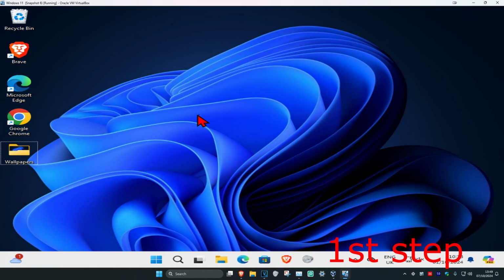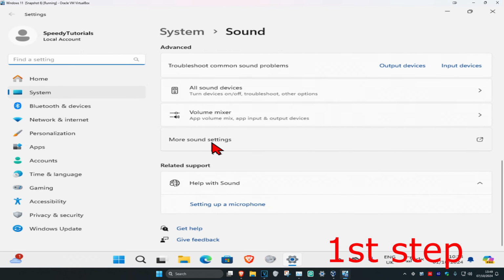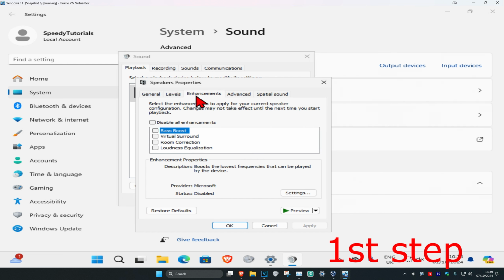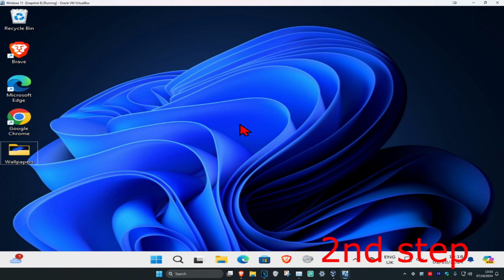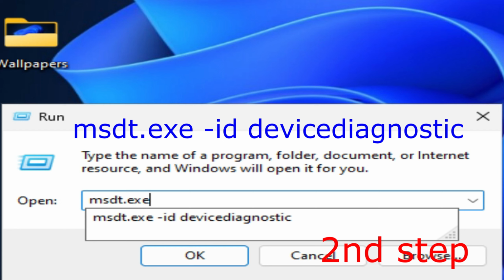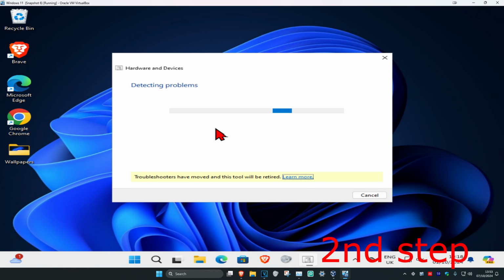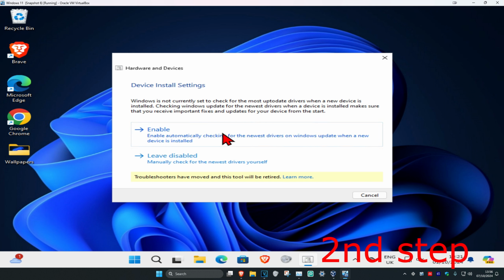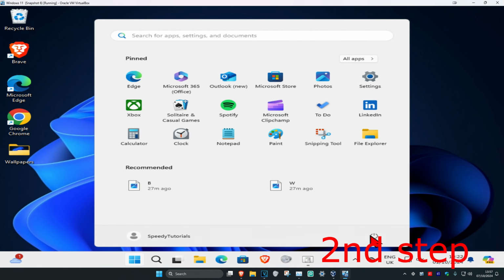How To Fix Audio Enhancements Problem in Windows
How To Fix Audio Enhancements Problem in Windows 11/10/8/7

The error “Windows has detected that audio enhancements for the following device are causing problems” is known to happen when your operating system detects multiple new audio output devices. This behavior occurs mainly because the audio enhancement that was previously set up is incompatible with the new device.

What are Audio Enhancements?
Microsoft and most third-party vendors are shipping audio enhancements packages designed to allow you to get the best possible sound from your hardware. However, depending on your configuration, you might find that these audio enhancements are causing various audio and sound problems if you have more than one sound output device. In some cases, users have reported that their system does not output any sound while audio enhancements are active – this typically happens on configurations that use a dedicated sound card.